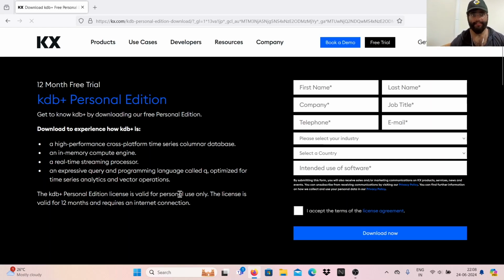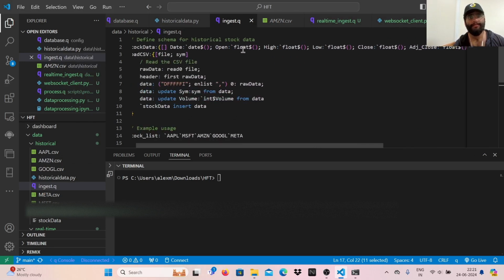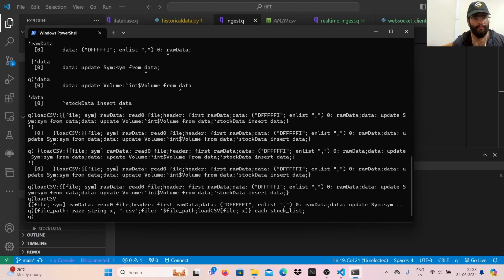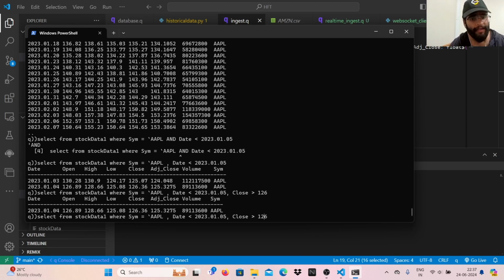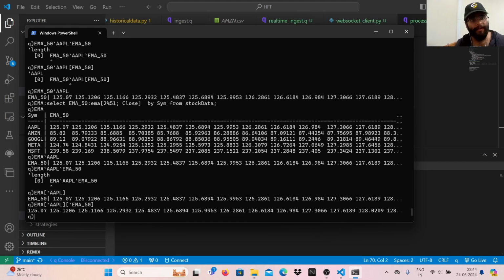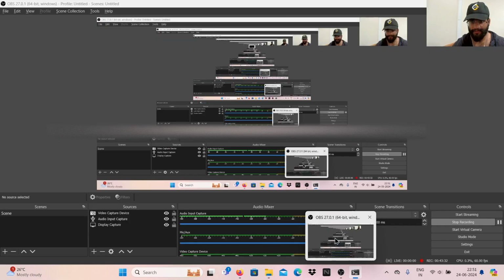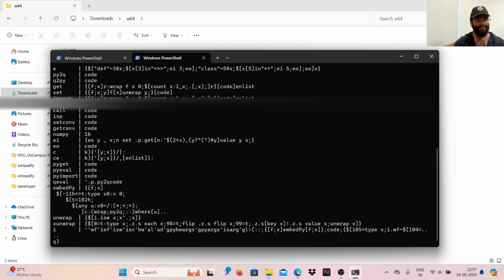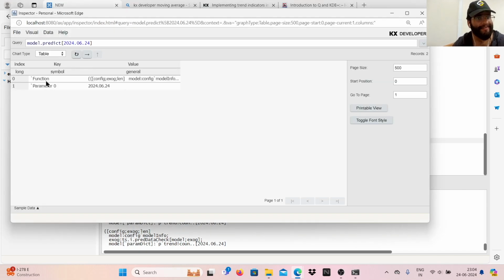Understanding KDB+ and Q: Setup, Commands, KX Developer, .qp Plotting, ML & embedPy Integration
Unlock the full potential of KDB+ and Q with this comprehensive guide! In this video, I take you through:

    Installing KDB+ and Q: Step-by-step instructions for setting up your environment.
    Introduction to Q Commands: Understand the basics and power of Q with practical examples.
    Creating Tables and Queries: Learn how to create and manipulate tables using Q.
    Using KX Developer: A walkthrough on setting up and using KX Developer for enhanced productivity.
    Plotting with .qp Package: Visualize your data efficiently with the .qp package in KDB+.
    Installing .ml and embedPy: Integrate machine learning capabilities and Python with your KDB+ setup.
    Why Use Q and KDB+: Discover the advantages and unique features of using Q and KDB+ for high-performance data analytics.

Whether you're a beginner or looking to deepen your knowledge, this video covers everything you need to get started and excel in using KDB+ and Q.